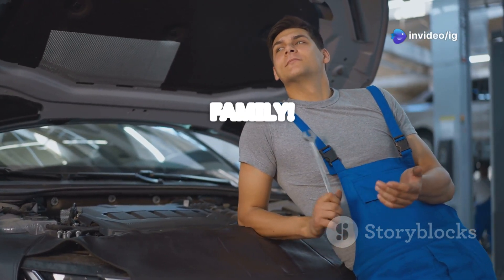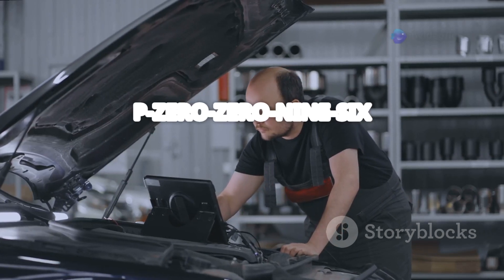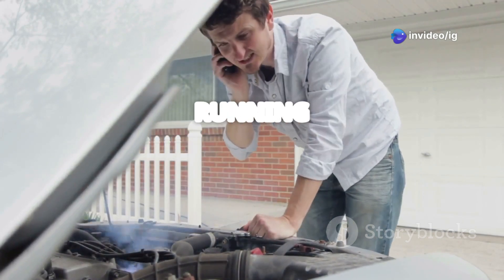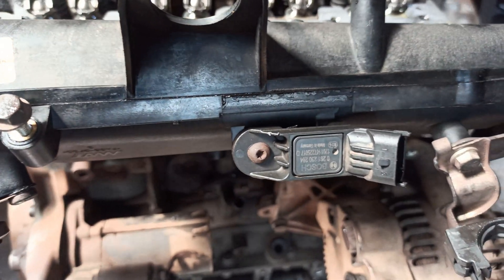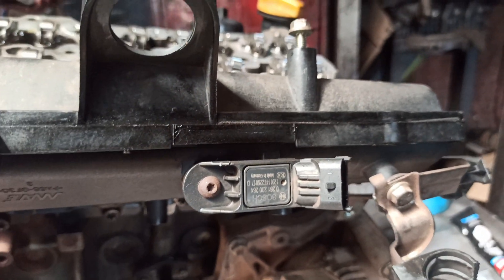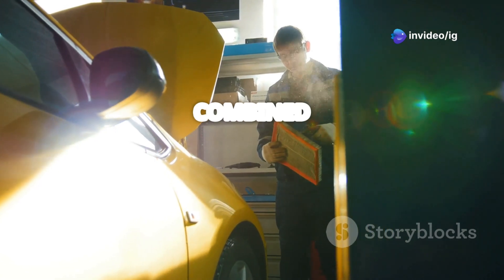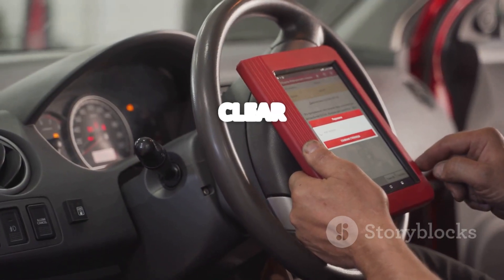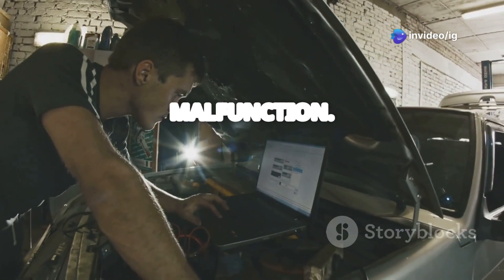P0096 | P0096 Intake Air Temperature Sensor 2 Circuit Range | code p0096 | p0096 obd2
Hello friends welcome to the ig garage channel today I am telling you how to fix P0096 Intake Air Temperature Sensor 2 Circuit Range so watch this video and learn how to fix it friends if you like this video then subscribe to the ig garage channel for more videos.

In today’s video, we’re diving into OBD-II Trouble Code P0096, which stands for:
"Intake Air Temperature Sensor 2 Circuit Range/Performance"

Code P0096 means the Powertrain Control Module (PCM) has detected that the signal from the Intake Air Temperature Sensor 2 (IAT2) is outside the expected range or not performing properly.

This sensor monitors the temperature of the air entering the engine—especially important in turbocharged or dual-intake systems—and helps adjust fuel injection and ignition timing.

p0096
P0096 Intake Air Temperature Sensor 2 Circuit Range
code p0096
p0096 obd2
dtc p0096
p0096 code
p0096 kia
p0096 ford
p0096 honda
p0096 toyota
p0096 nissan
p0096 ssangyong
p0096 dodge
p0096 hyundai
p0096 citroen
"p0096
p0096 chevrolet
código p0096
codigo p0096
dtc code p0096
p0096 renault
fail code p0096
p0096 vauxhall
p0096 solutions
código dtc p0096
p0096"
code p0098
the intake air temperature sensor
intake air temperature sensor
the iat sensor
mercedes a class intake air temperature sensor 2
intake air temperature circuit high
how to clean intake air temperature sensor
replace intake air temperature sensor
intake air temperature sensor symptoms
intake air temperature sensor problems
how to install an air intake temperature sensor
how to remove air intake temperature sensor

🌡️ Incorrect intake air temperature reading

🚗 Sluggish performance or hesitation

❄️ Rough starts, especially in cold weather

🔊 Engine knocking or pinging in rare cases

🔍 Common Causes:
🧯 Dirty or faulty IAT Sensor 2

🔌 Damaged, loose, or corroded electrical connectors

⚡ Wiring issues: short circuit, open circuit, or poor ground

🧹 Sensor contamination from oil or debris

❌ PCM malfunction (rare)

🛠️ How to Fix Code P0096:
🔍 Visually inspect wiring and connectors to the IAT2 sensor

🧪 Use a multimeter to test voltage and resistance

🧹 Clean the sensor using MAF or electronics-safe cleaner

🔄 Replace the sensor if it’s faulty

⚙️ Repair or replace any damaged wiring

🧰 Clear the code with an OBD2 scanner after the fix

📍 Sensor Location:
Intake Air Temperature Sensor 2 is commonly found:
✅ After the turbocharger (in turbocharged engines)
✅ In or near the intercooler pipe
✅ Sometimes inside the intake manifold

Check your car’s manual for the exact location.

💰 Estimated Repair Costs:
Sensor Replacement: ₹700 – ₹2,000

Professional Diagnosis (if needed): ₹500 – ₹1,000

✅ Final Advice:
Code P0096 affects how your car handles fuel and air balance. Fixing it early can improve performance, fuel economy, and prevent further engine issues.

For more OBD2 trouble code breakdowns and DIY car repair tips, stick with IG Garage – your car’s best friend!